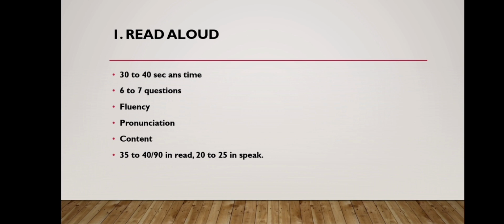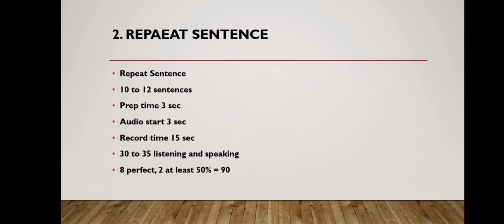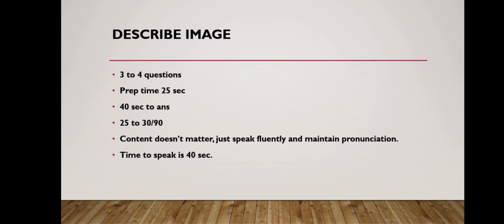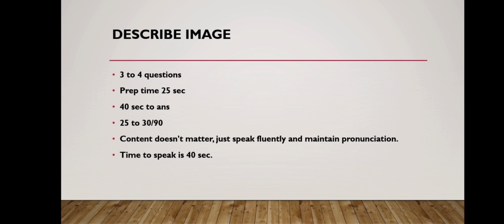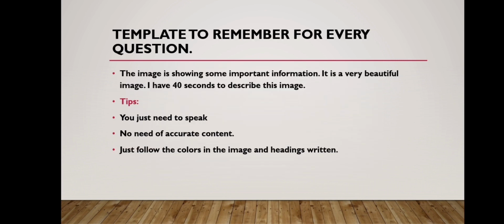PTE Speaking| PTE Speaking module| Important Tips & Tricks| Updated 2023|PTE score 70+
This video is all about PTE speaking module which covers all the important tips and tricks to get the desired score in PTE exam. By thorough understanding you will be able to prepare the exam more easily. Its more like study smart and at some points study hard. This video is made after the perfect implementation of tricks that are explained. So there is no need to worry about. These are 100 percent applicable.
If you have any questions ask in the comment.
Appreciate for more.

Transcription:
Hi everyone, In this video em going to talk about PTE speaking module. I ll tell the important things to prepare and the special tips to get your desired score.
First Read aloud. Time to answer the questions in this section is 30 to 40 sec. Number of questions will be 6 to 7. Marks will be based on reading and speaking 35 to 40 and 20 to 25 respectively. The main things to focus to get full score are fluency, pronunciation and content. Content means you should not skip even a single word in the paragraph given to you on the screen. Here is the example how it will look like.
Tips for this is
as soon as you finish reading move to the next question so that others voice do not get recorded in your microphone. Follow the punctuation like
today, is the rainy day. Keep your accent natural. No need to change it.
Next is repeat sentence.
Number of questions 10 to 12. You will be given 3 sec to prepare before audio start then 3 sec stay and recording will start and time will be 15 sec. As soon you are done speaking move to the next question. Marks will be 30 to 35 based on listening and speaking. If you speak 8 out of 10 perfect and 2 are just 50% right even then you can get 90 marks in speaking.
Important tip:
As audio starts, start writing the sentence in short form. It will help you to catch most of the words from the sentence. Do not panic if you could not understand 100% sentence at that time just try to speak fluently and make sure you get the words most of the words from audio.
Next is describe image.
No of questions 3 to 4.
preparation time 25 sec and answer time is 40 sec.
25 to 30 marks for each question.
Important Tips
Content do not matter in this question type. It means marks will be based on only fluency and pronunciation. yes thats true.
you should not worry about that whether you are describing the immage right or not. Just focus on the Fluency and pronunciation and pick the headings and colors from the image and talk about them for 40 sec. I shared a template in my slide you need to memorize it and that will help you to add lines to your content so that you can get full marks without any tension.
Next is retell lecture.
Number of questions 1 to 2.
Timing pattern is written in the slide.
Marks will be 5 to 10 based on listening and speaking.
Important tips and template to memorize is shown in the slide. Follow it and it ll definitely help you to get full marks. Just remember to pick phrases from audio in sequence and write down. And practice your answer in the prep time before recording start. Kindly read the slide.
The last part is shirt answer. It is one word answer or two.
Number of questions 5 to 6. Marks ll be 1 to 2. Follow the tips shown in the slide. Do not waste time in preparing this section. Focus on the previous ones that has most of the value. You need alot of practice. Dnt be stressed. Just focus. Thank you very much for your time. Any question? Ask in comment and i ll help you. Best of luck.